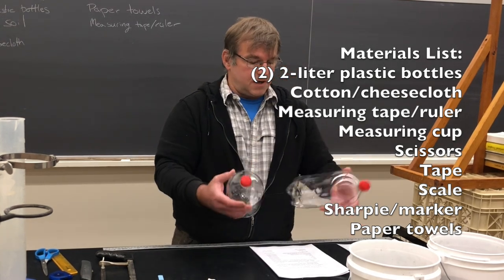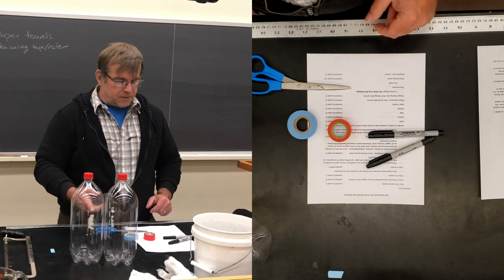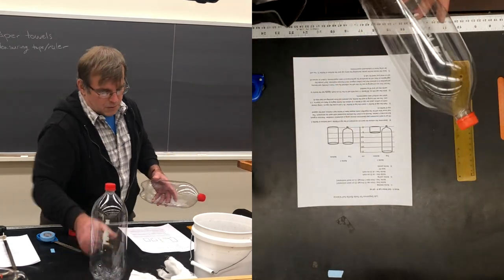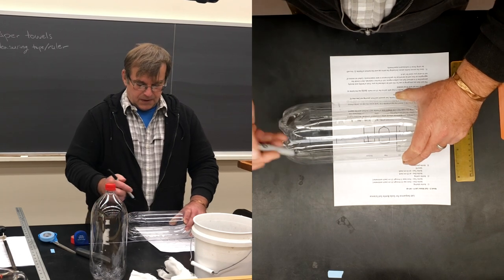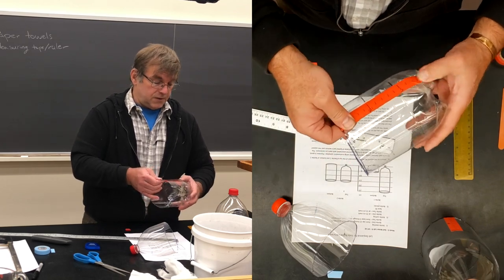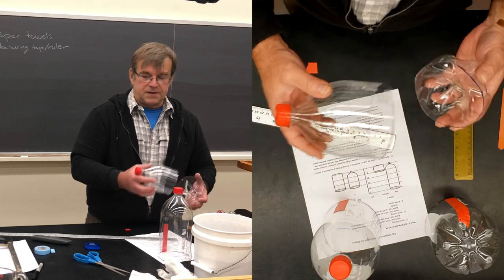PLSCS 2600 Soda Bottle Soil Science Lab Setup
This video outlines the initial setup for at-home labs that will teach students topics including soil water holding capacity, bulk density, and ecology.